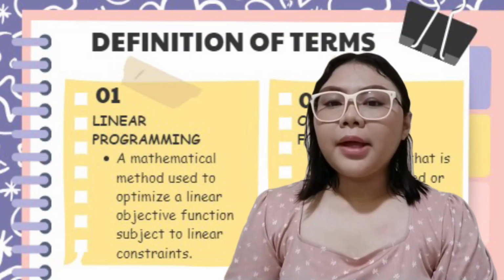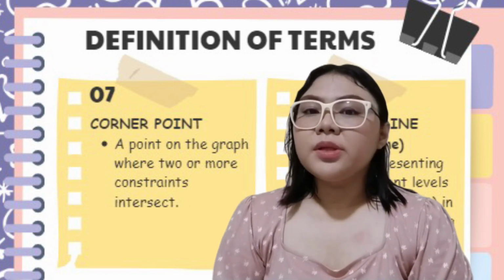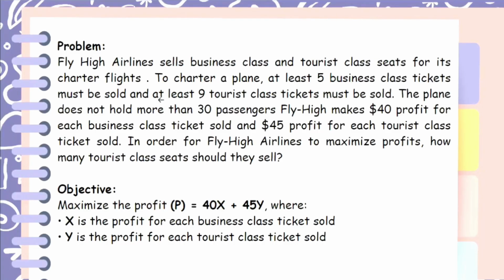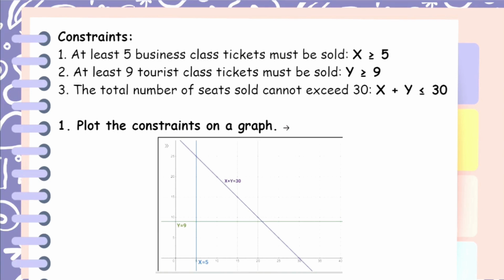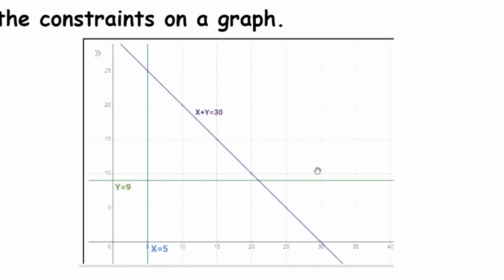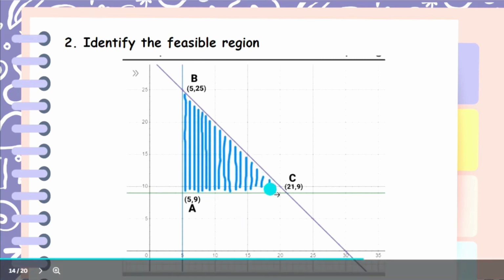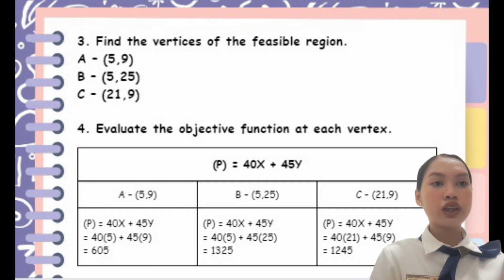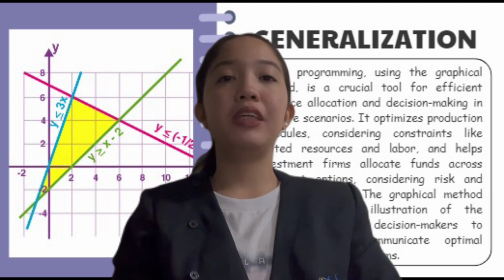GROUP 4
Members:
Abella, Shayena
Arsua, Jesica
Claros, Hannah Blaire
Jakosalem, CJ Therese
Lurion, Ghianna Anne
Perez, Chiara
Sugabo, Jenna Lee Shancai